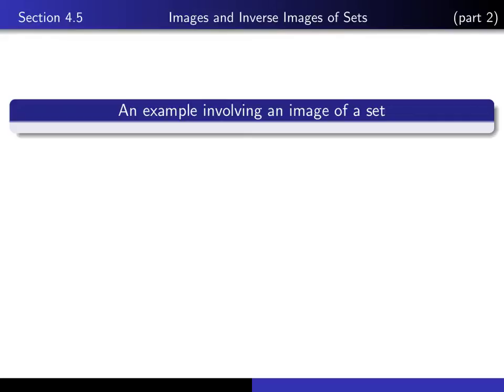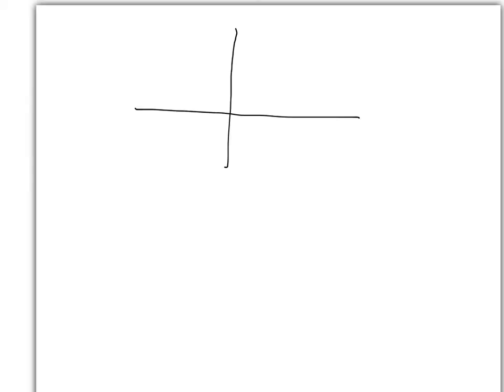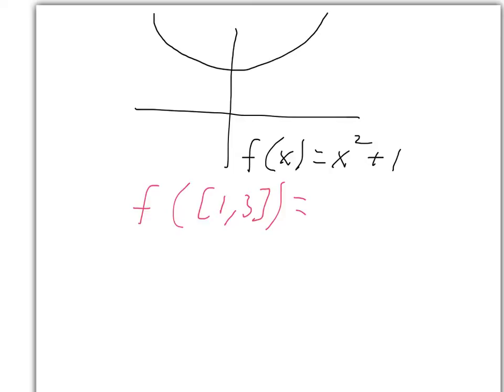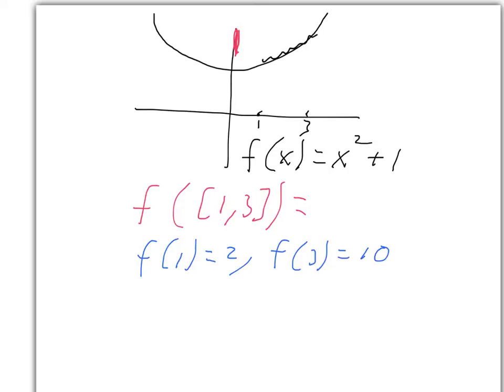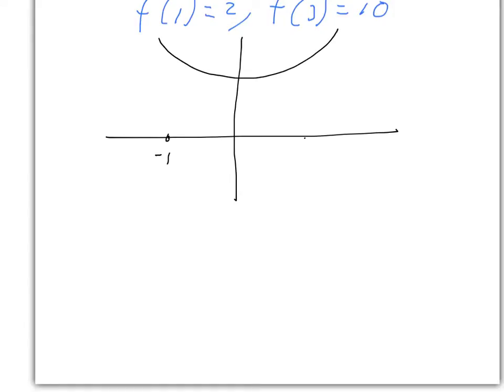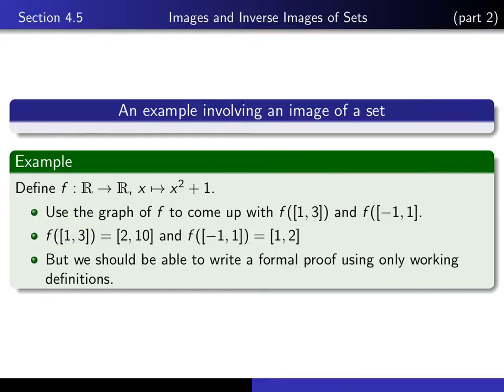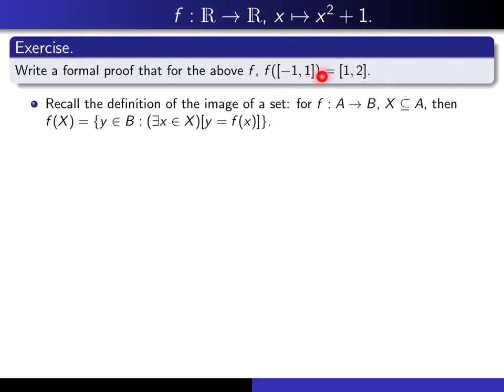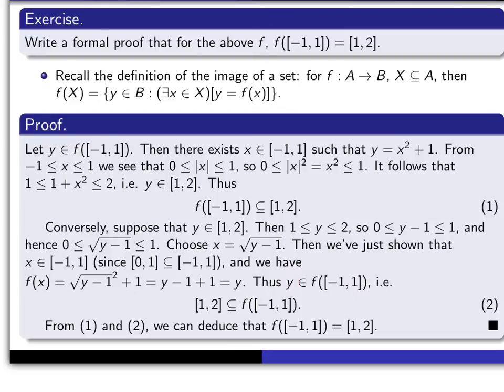Section 4.5, part 2 Example involving images